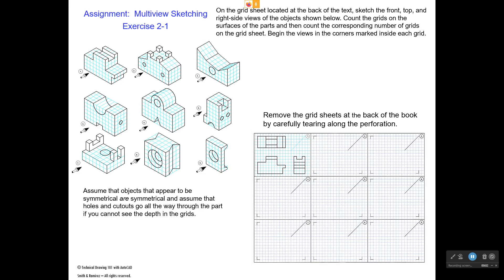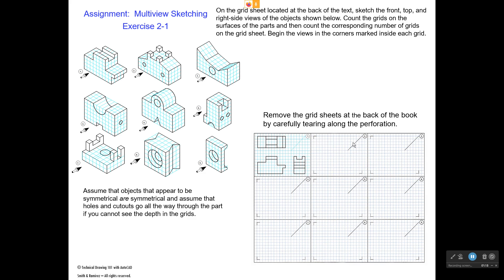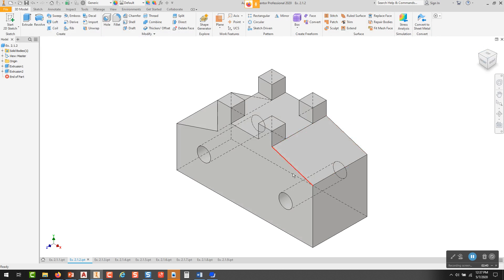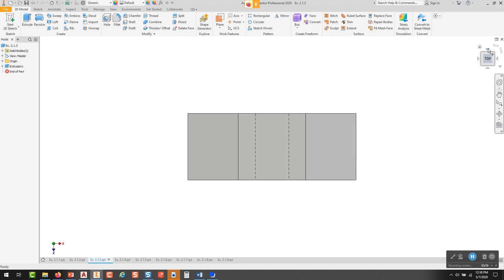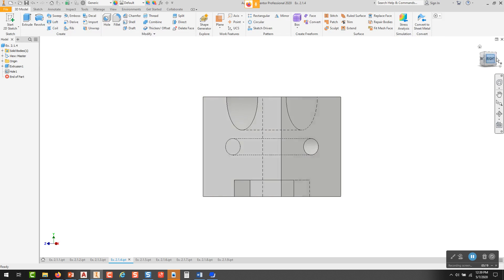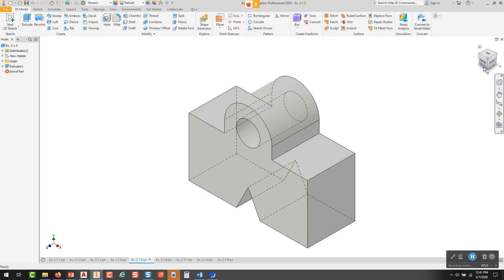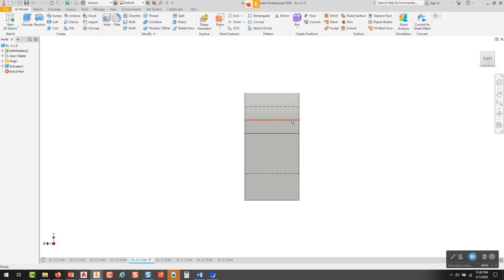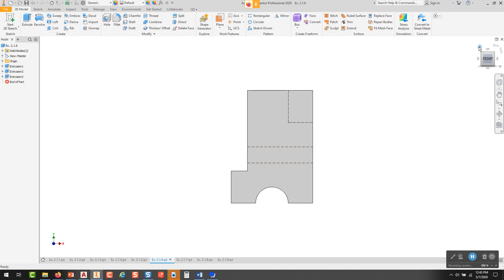Exercise 2.1 3D Models